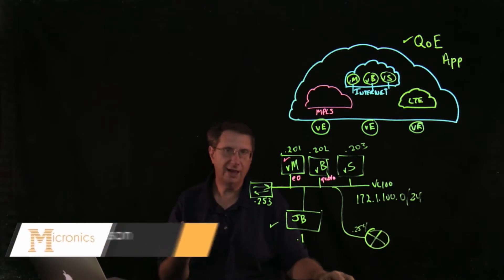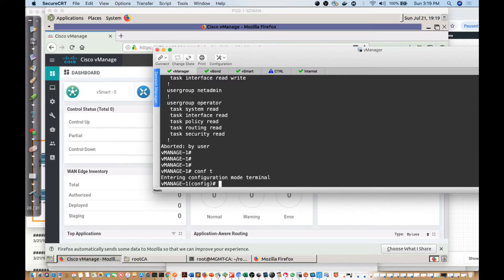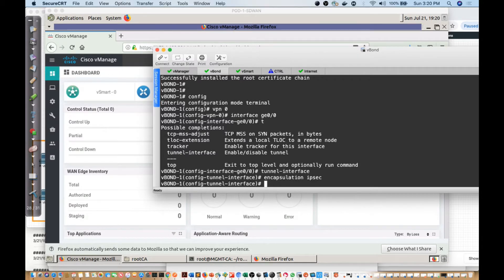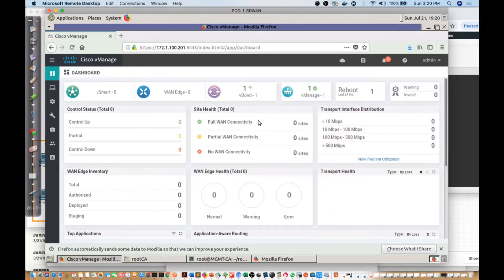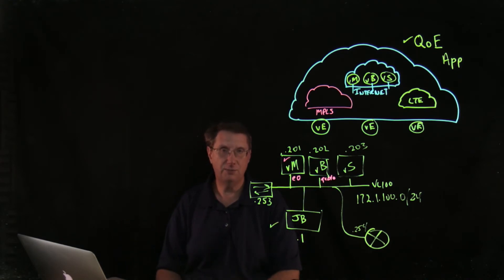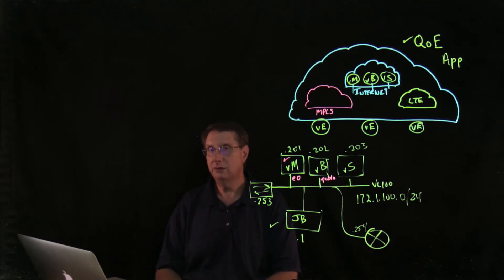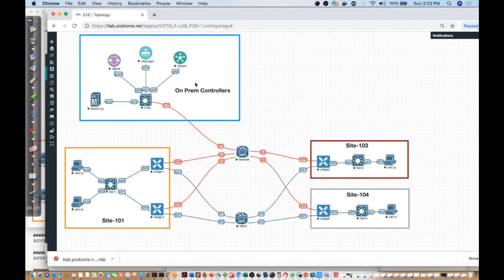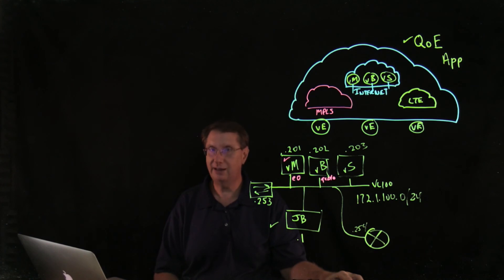Final Device Turn Up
In this video "Final Device Turn Up" we activate the secure DTLS tunnels needed to allow all the controllers to successfully create the Control Plane Connections between themselves.